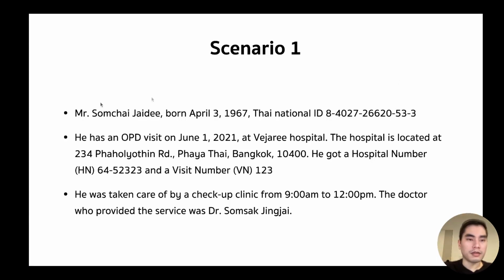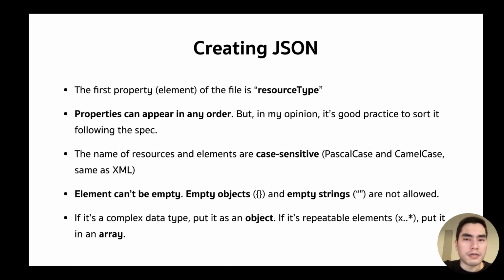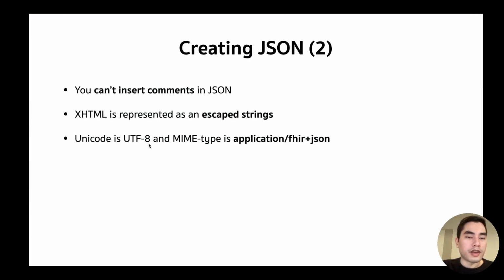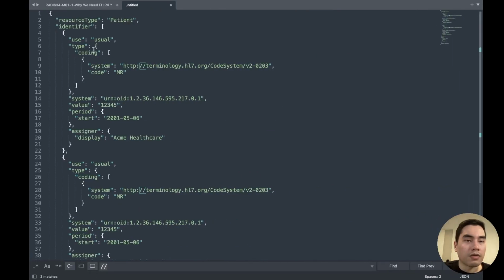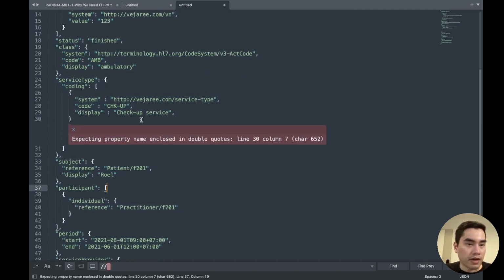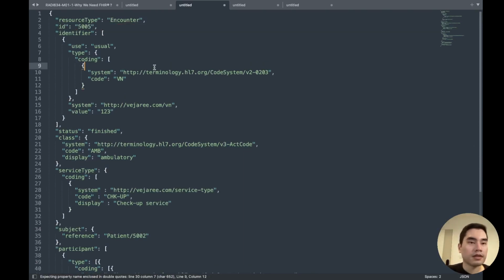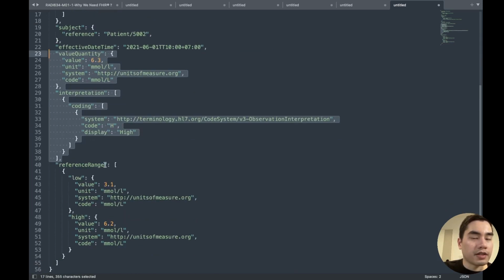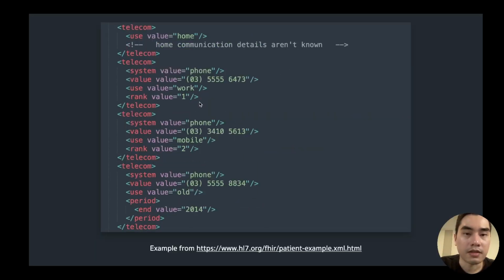RADI634-M01-4-Creating FHIR® Resources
0:56 Scenario 1
15:00 Creating XML
23:50 Creating JSON
30:34 Dealing with coded data
36:13 Demo: creating a resource instance
1:12:06 Scenario 2
1:18:23 Demo: creating a resource instance

This video series was created for the Master’s Program in Data Science for Healthcare and Clinical Informatics at Ramathibodi Hospital, Mahidol University